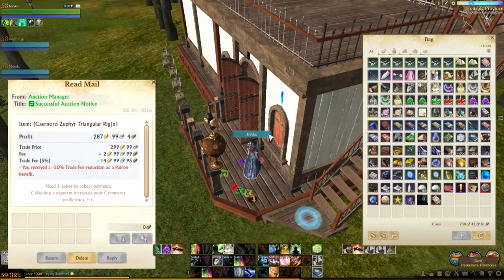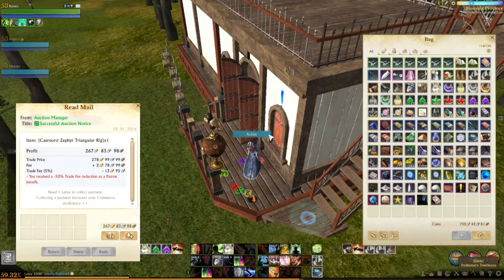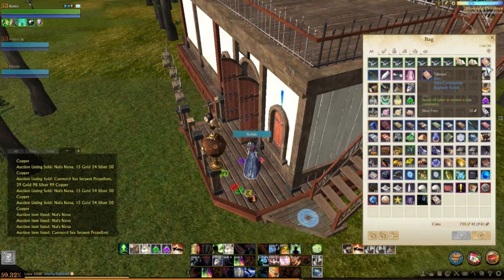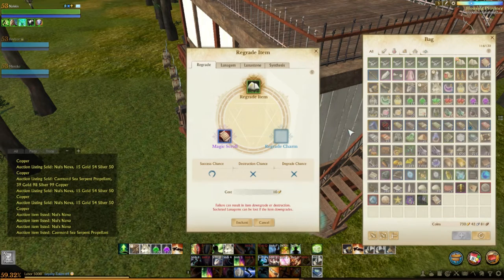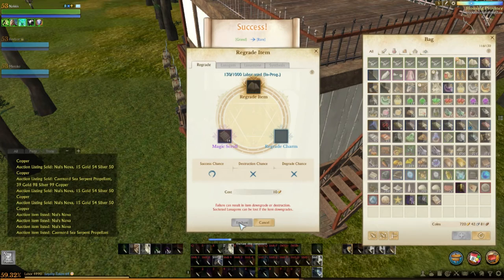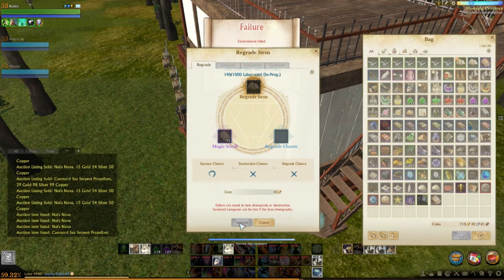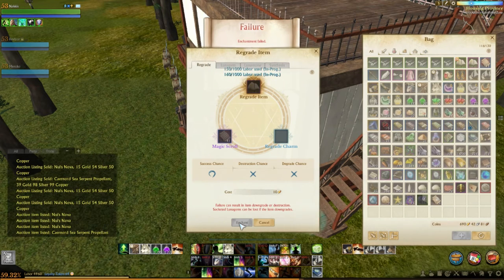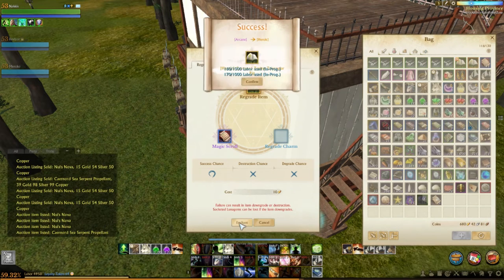[Guide] Making easy gold with Sail Regrading Archeage 2.5.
Easy way to make around 100g profit, on my server Celestial sails selling ~3 per day.